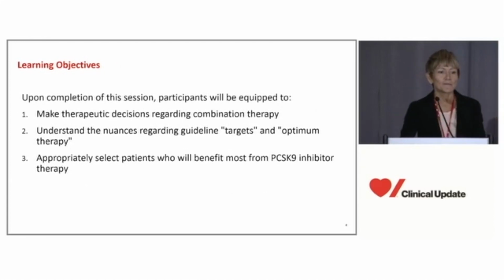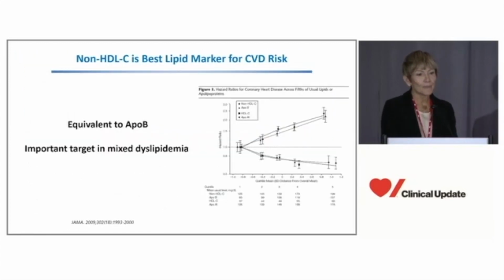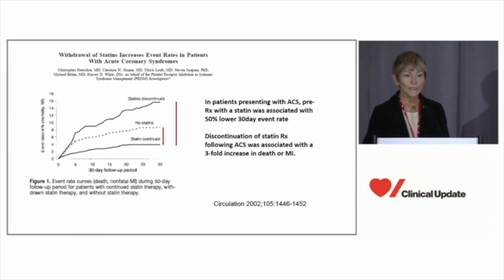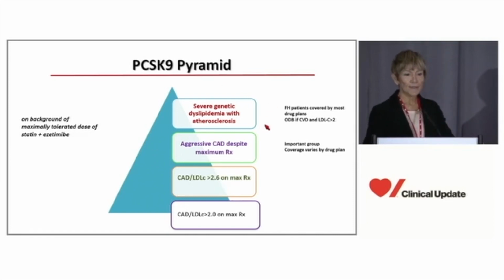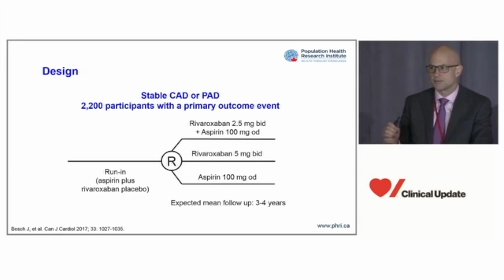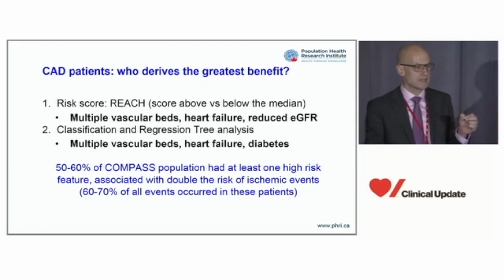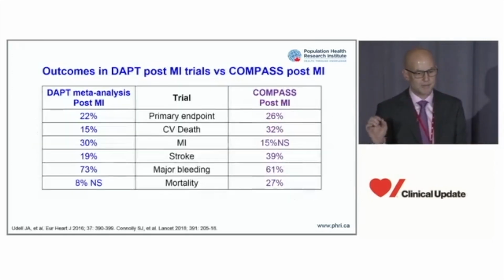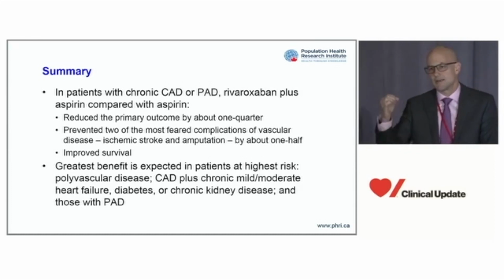New evidence in heart disease - Reducing residual risk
Heart & Stroke Clinical Update
Hilton Toronto, December 2018

Want to join the Heart & Stroke Clinical Update in Toronto next year for the 50th anniversary?

Presented by:
Ruth McPherson, MD, PhD, FRCPC,FRSC
Professor, Department of Medicine, Director Lipid Clinic & Atherogenomics Laboratory, University of Ottawa Heart Institute
Ottawa Heart Institute

John W. Eikelboom, MBBS, MSc
Associate Professor, Department of Medicine
McMaster University

Patrick Lawler, MD, MPH
Assistant Professor, University of Toronto
Peter Munk Cardiac Centre

Lipid optimization: Making the most of available therapies (Ruth McPherson)
Learning Objectives:
Upon completion of this session, participants will be equipped to:
1.  Make therapeutic decisions regarding combination therapy.
2.  Understand the nuances regarding  guideline "targets" and "optimum therapy".
3.  Appropriately select patients who will benefit most from PCSK9 inhibitor therapy
The following information was provided with permission of the speaker. The information is intended for use by healthcare professionals for reference and education only and is not intended to be a substitute for a physician's advice, diagnosis or treatment. You should consult your physician for personal health matters.

Targeting thrombosis to reduce residual risk in patients with stable atherosclerotic vascular disease (John W. Eikelboom)
Learning Objectives:
1. Evaluate residual risk in patients with stable CAD or PAD.
2. Select stable CAD and PAD patients for treatment with new antithrombotic strategies.
3. Manage antithrombotic therapy for long-term secondary prevention.

Targeting inflammation to reduce residual risk in patients with atherosclerotic cardiovascular disease (Patrick Lawler)
Learning Objectives:
1. Describe the changing risk factor landscape in cardiovascular disease (CVD).
2. Critically review the evidence supporting roles for inflammation in CVD progression and destabilization.
3. Evaluate and apply approaches to individualizing primary and secondary prevention.